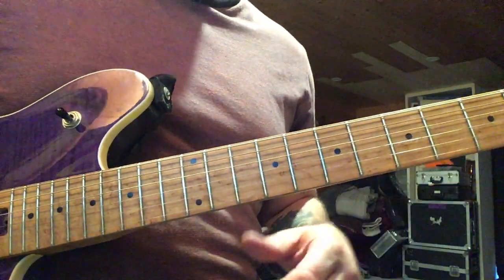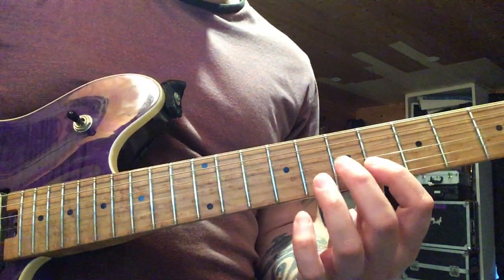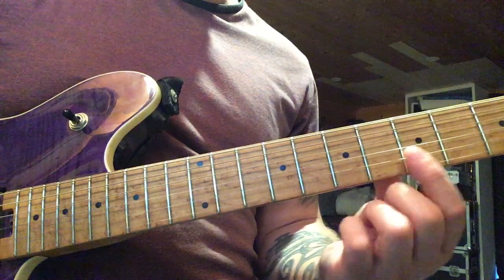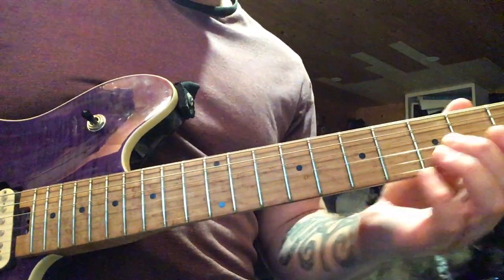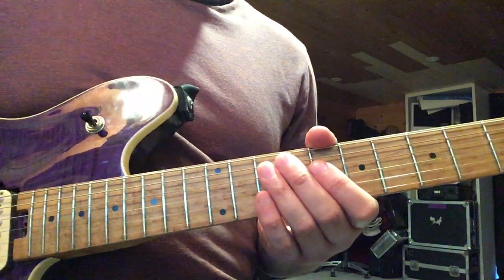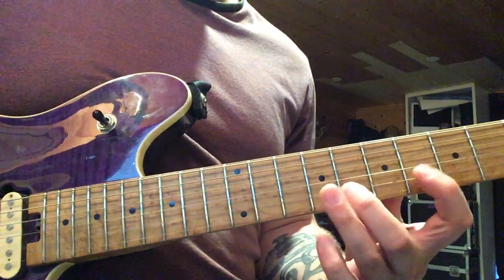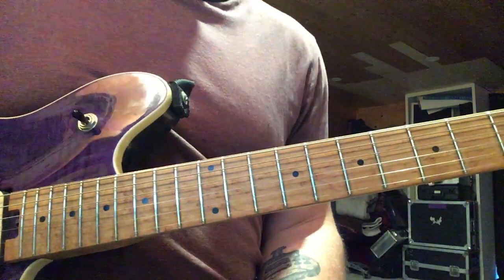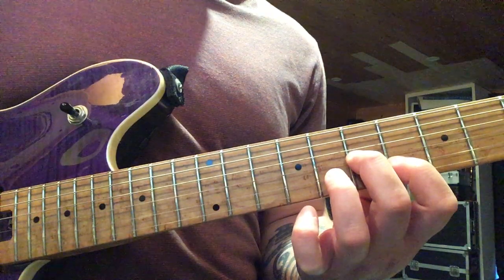Johnny B Goode - Chuck Berry - Intro Solo Part 1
Based on the tabs I provided to my students.

Time Stamps

0:19  Line 1
1:09  Line 2
2:07  Line 3
3:10  Playing through Line 1, 2 and 3 together, slowly
3:36  Line 4
4:25  Playing through Line 1, 2, 3 and 4 together, slowly